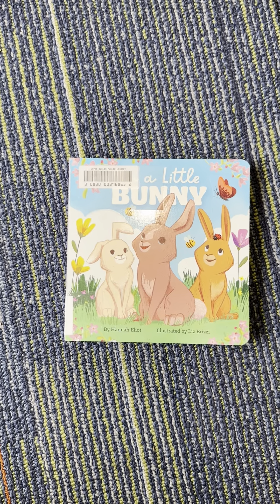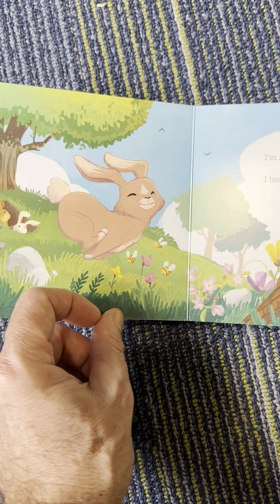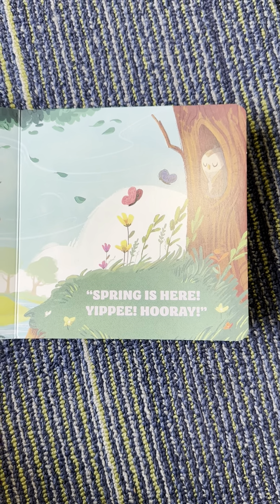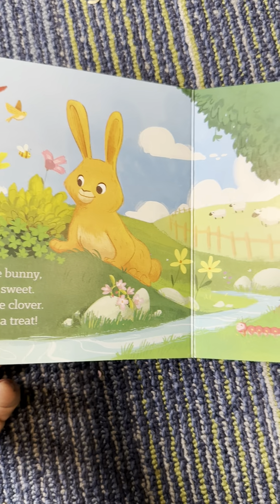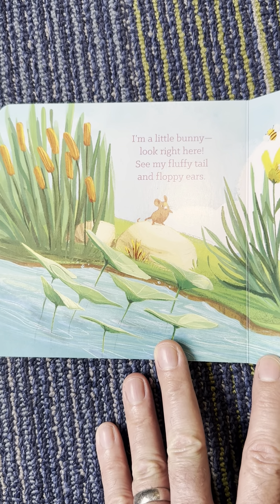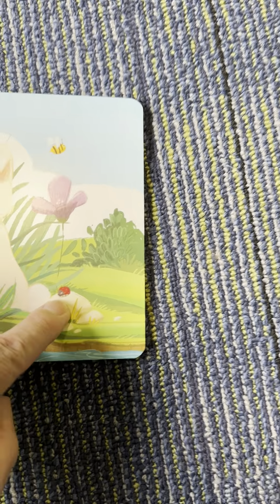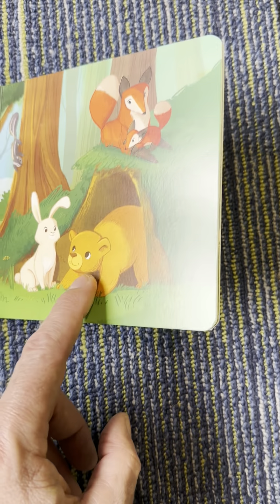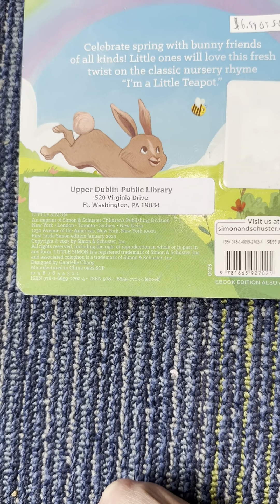Book: I’m a Little Bunny